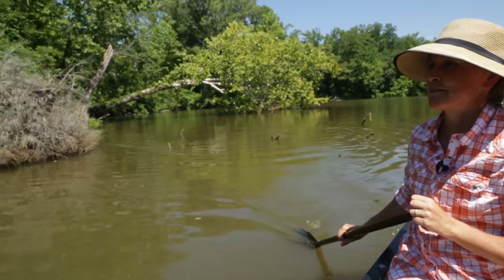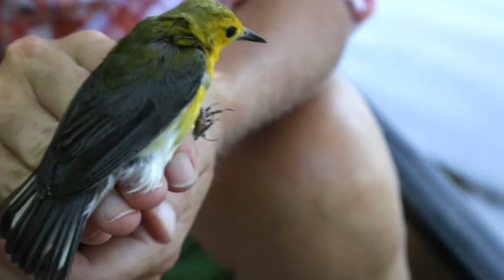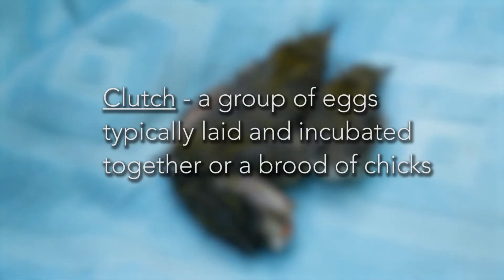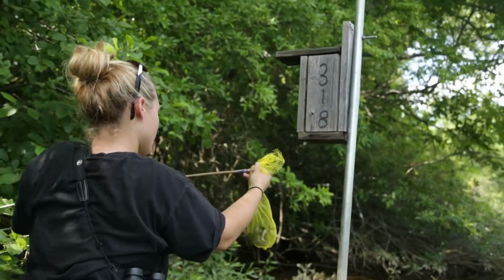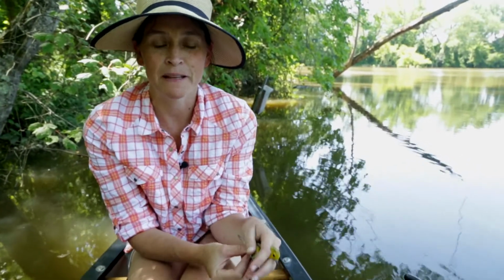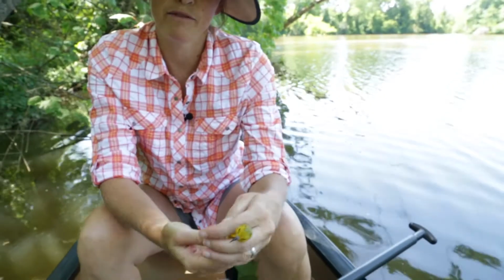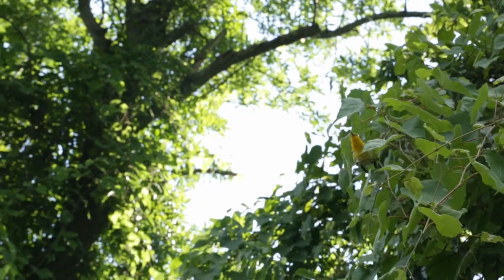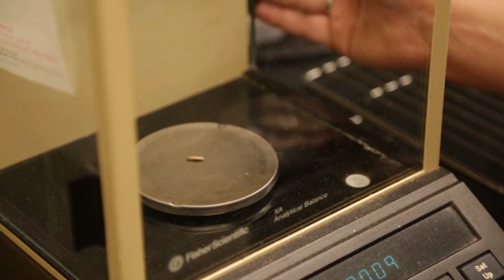VCU Biology Researchers - The Prothonotary Warbler